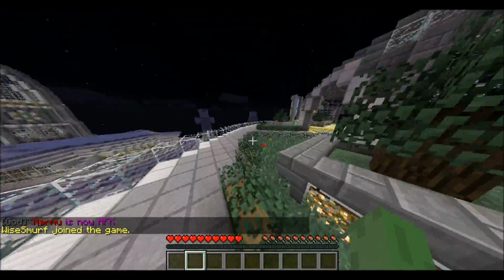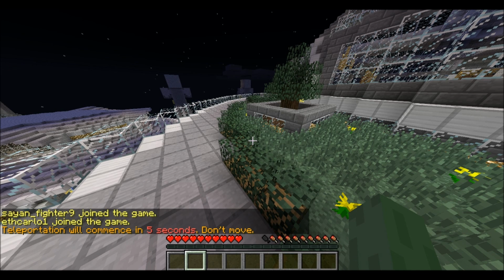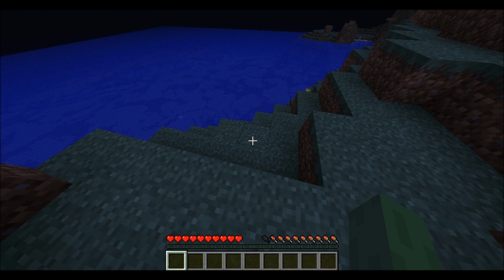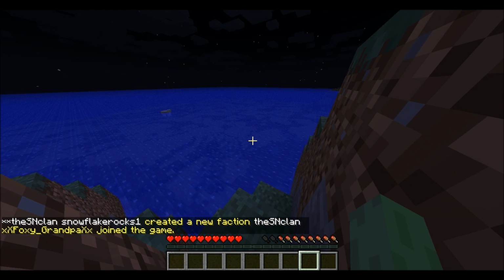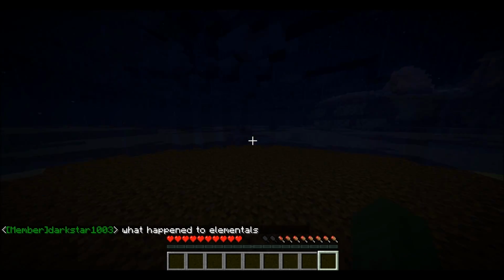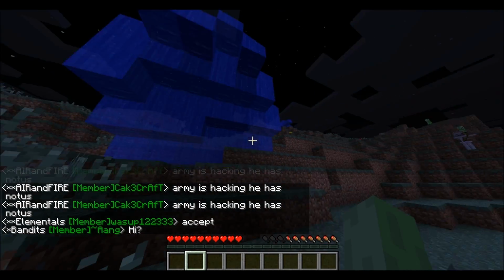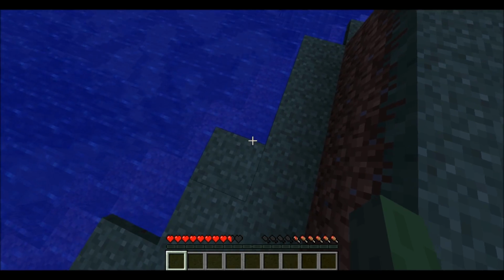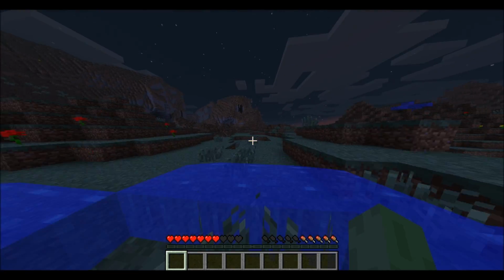Waterbending in Minecraft! [Avatar Plugin]